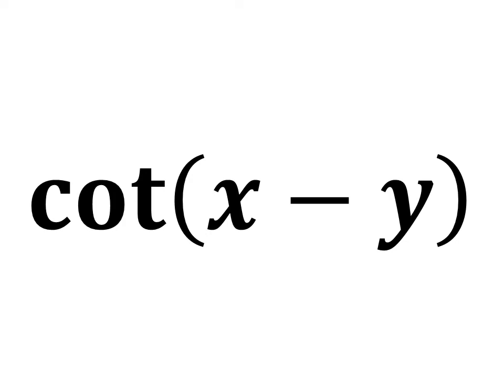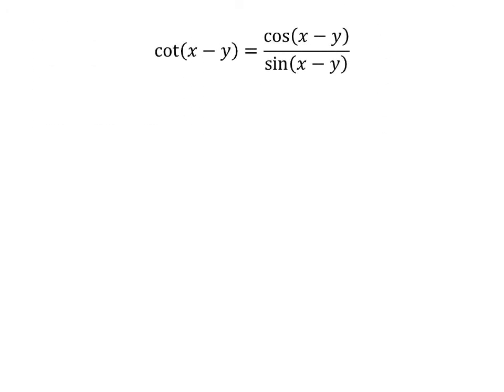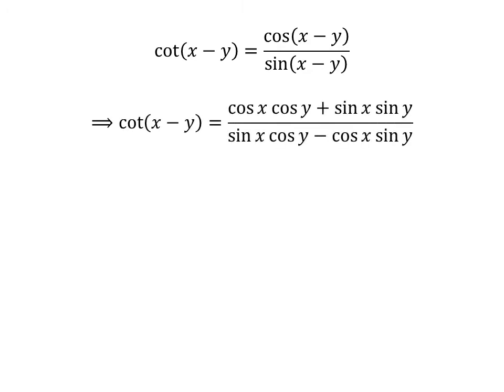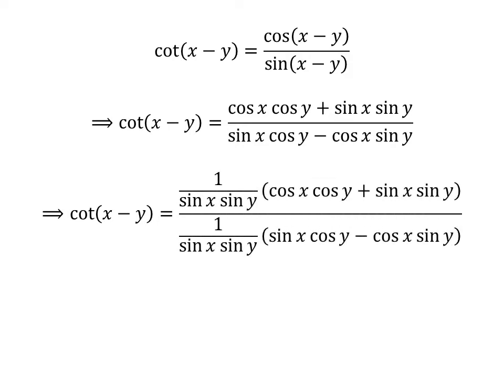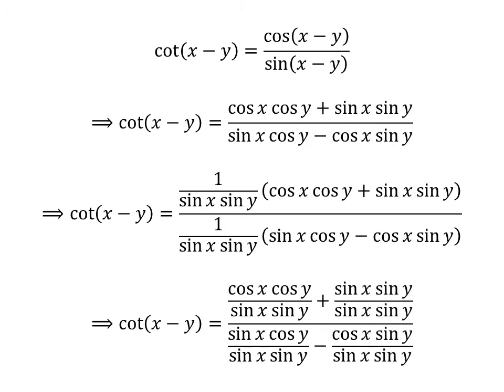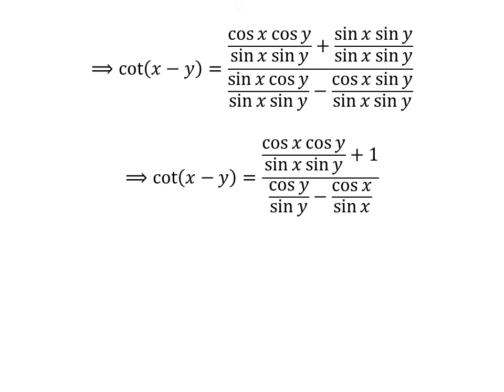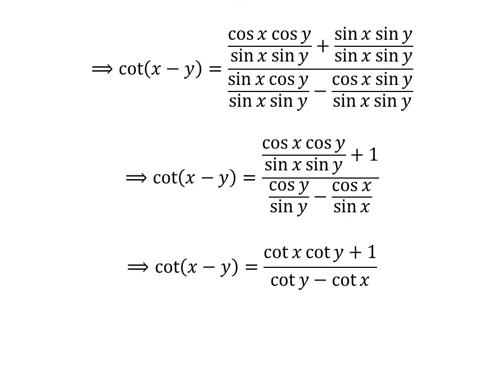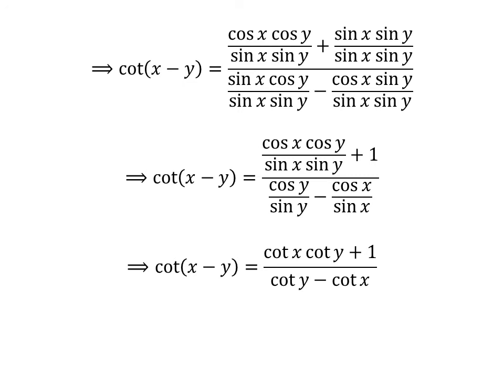cot(x-y) | cot(A-B)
In this video, we will learn to expand cot(x-y) or you can say to prove the trigonometry identity cot(x-y)=(cot x cot y + 1)/(cot y - cot x)

Other topics of this video are:
Expansion of cot(A - B)
How to prove the identity cot(A - B) = (cot A cot B + 1)/(cot B - cot A)?
Formula for cot(x - y)
Formula for cot(A - B)